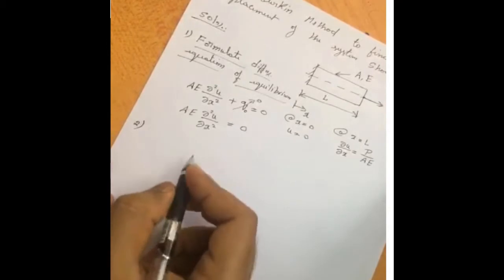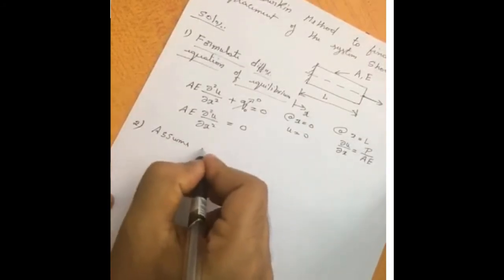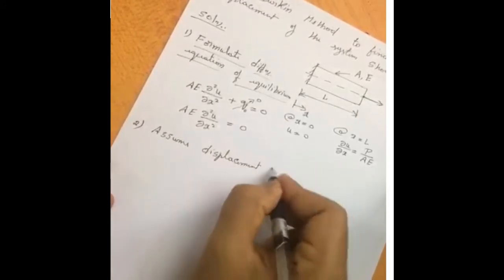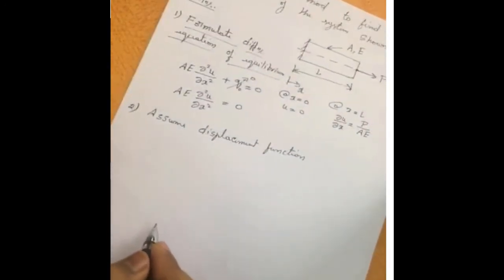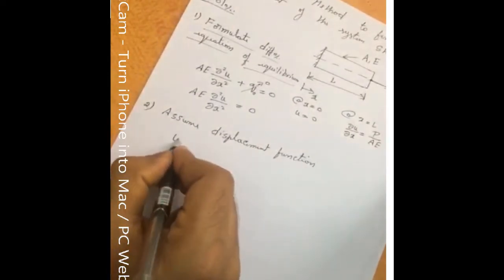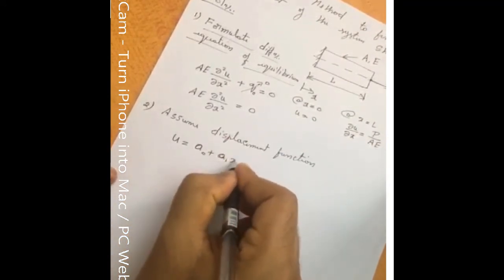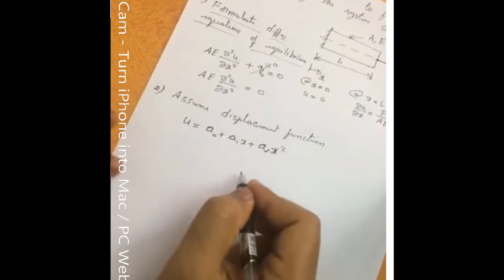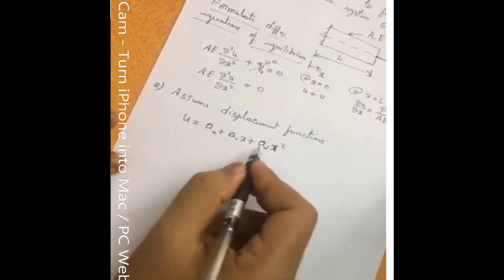Galerkin method bar problem 1.mp4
Galerkin method bar problem 1